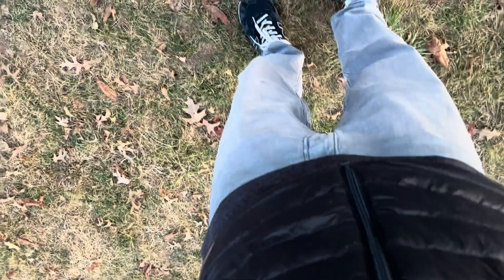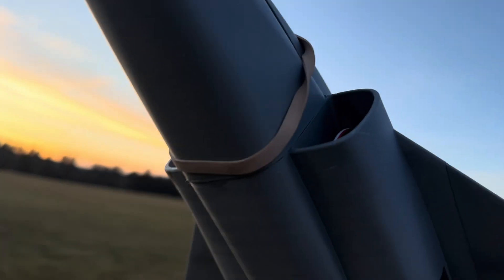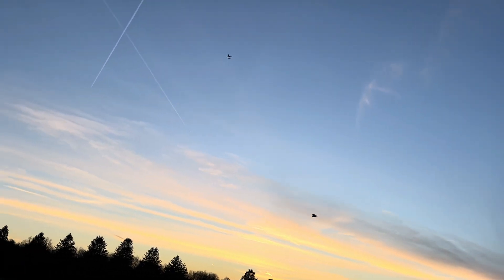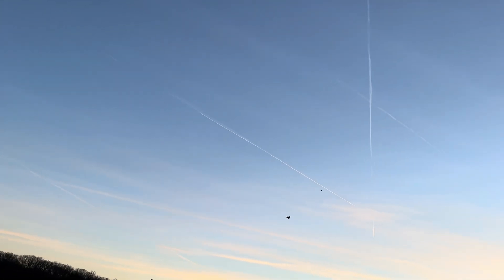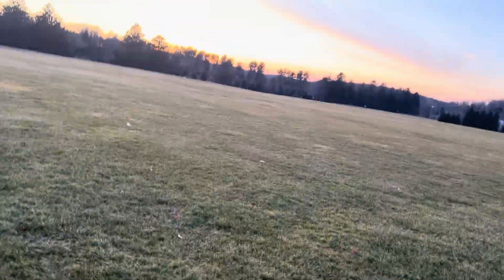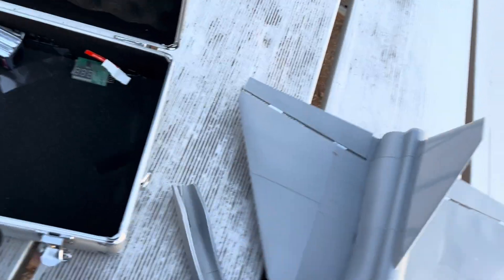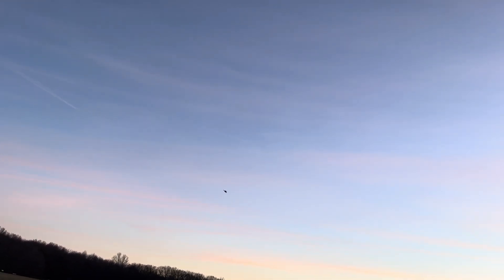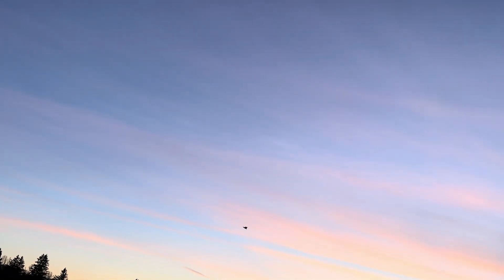Viggen 50mm 3d printed in regular PLA+ ((Flew Awesome!!))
never would I imagine you could print a whole edf jet in regular easy to use PLA and have it fly so well. mind blown!!